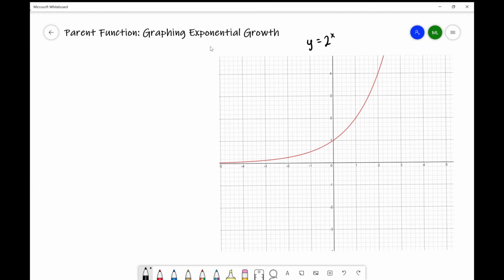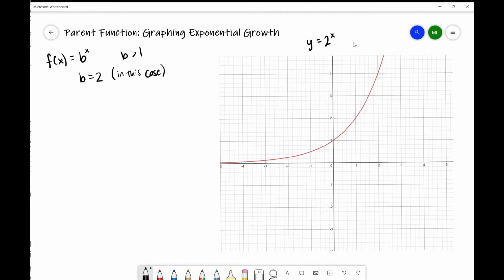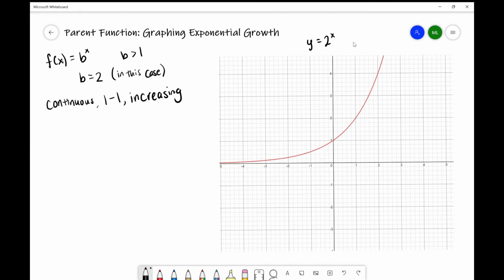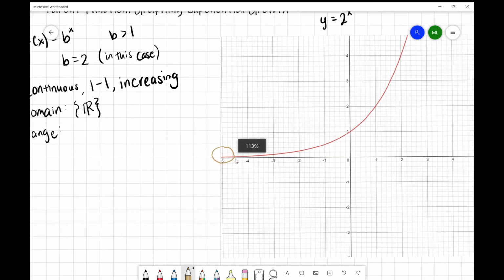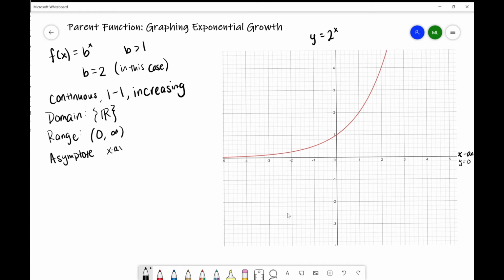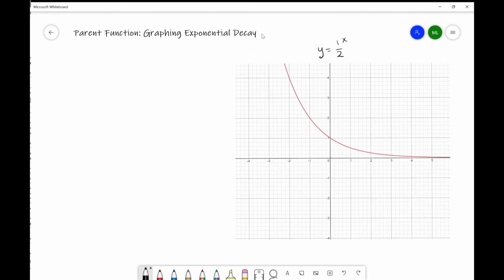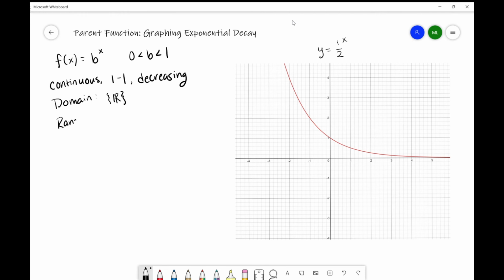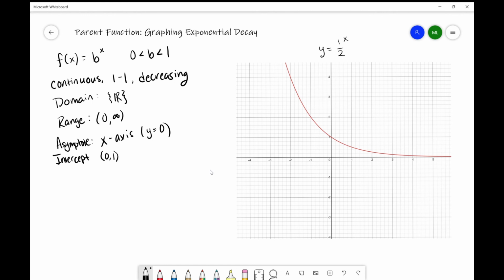Graphing Exponential Decay and Growth - Algebra II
Differences between Exponential decay and growth
Commonly used with population
Free math notes: